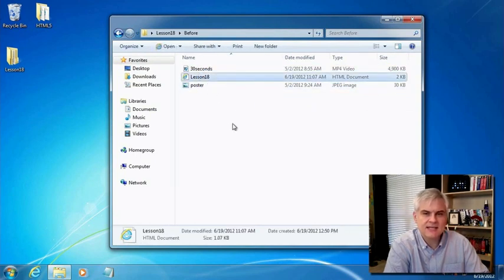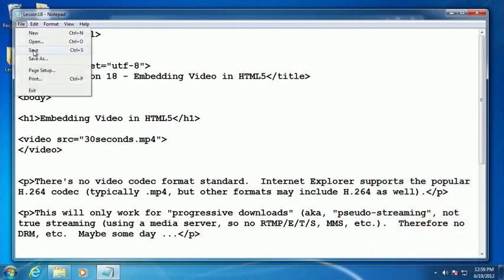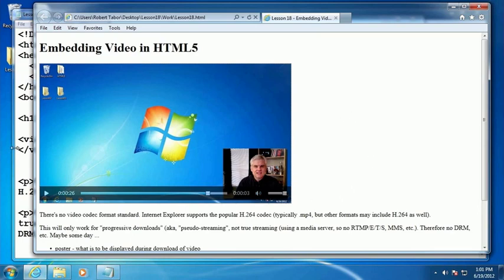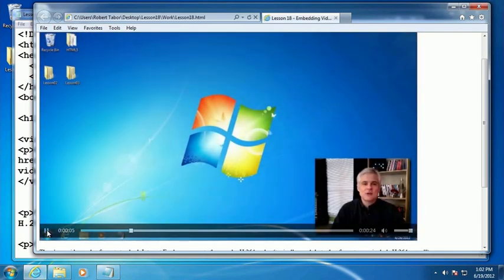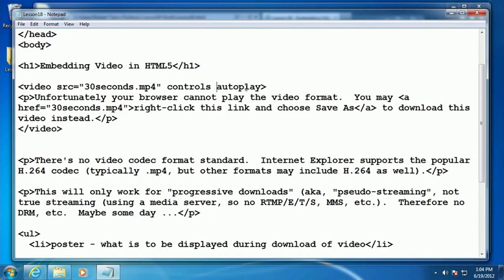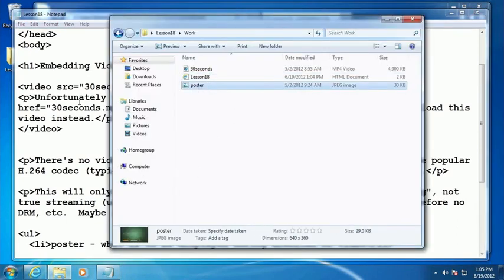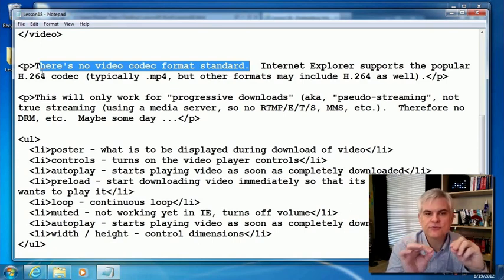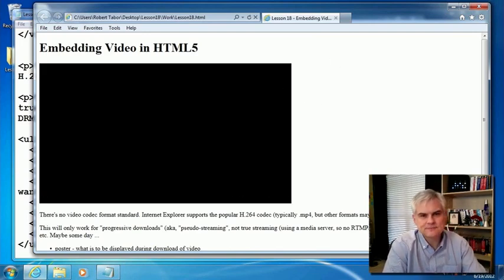Embedding Video in HTML5 || Module 5 & Lesson 1 || Online Earning || Earning Tutor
Upon successful completion of this module you will be able to:
Describe how to embed a video using the HTML5 video element.
Describe how add video controls to a video.
Describe how to work with HTML5 canvas element.
Describe how to work with Scalable Vector Graphics (SVG) in HTML5
Keep Supporting